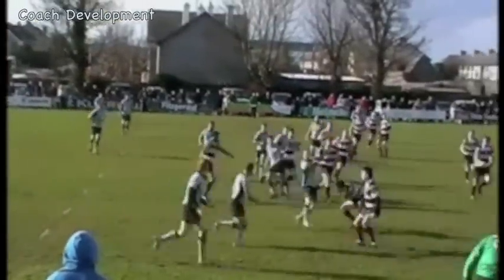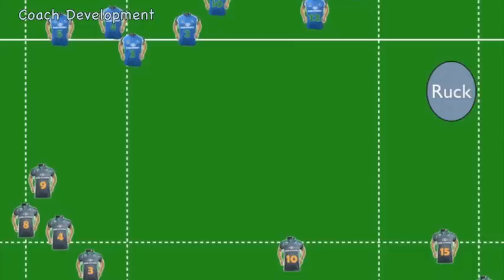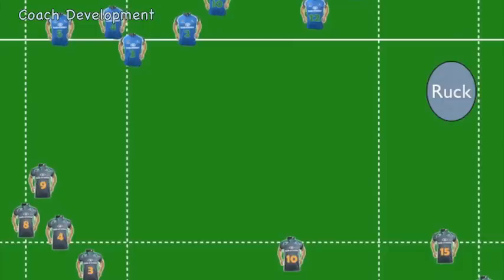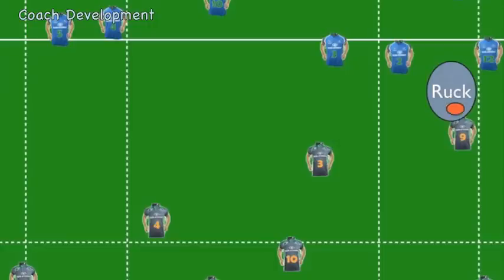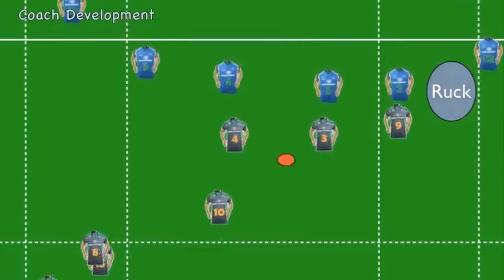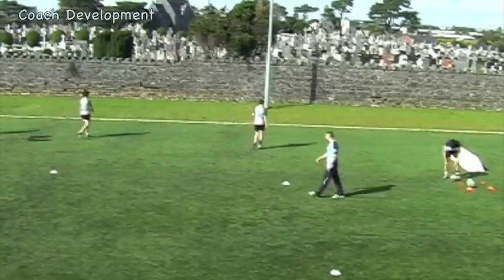Rugby Coach: Set Ups-Touch Line Ruck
Attacking off touchline ruck, stretching the defence